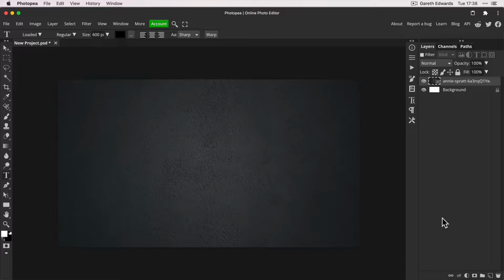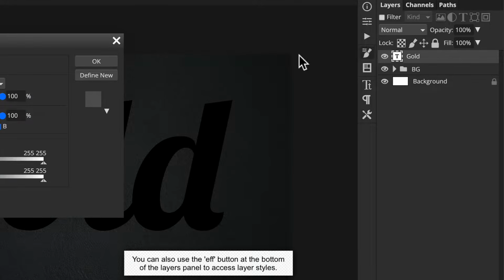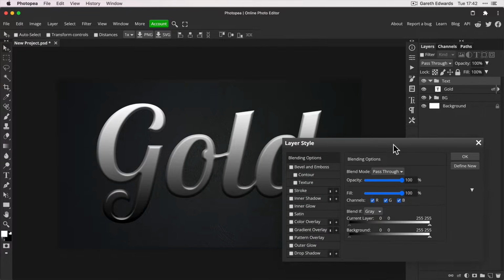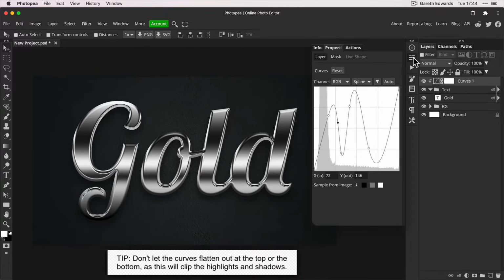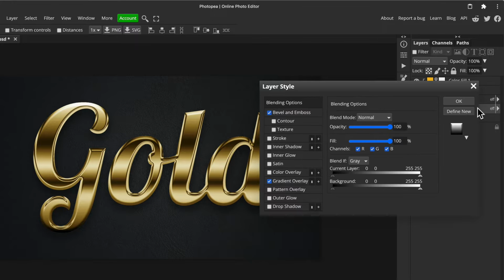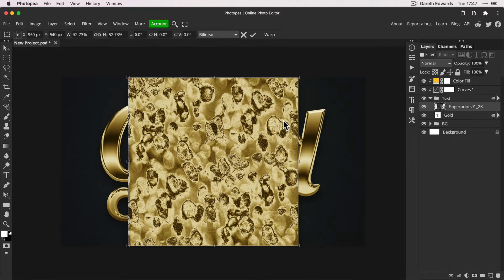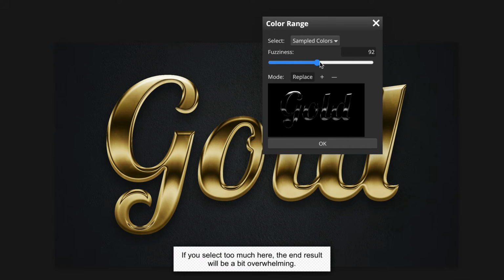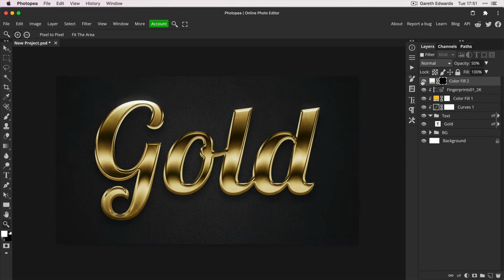How to Make Gold Text in Photopea - Realistic Results!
In this video, we are going to answer the question of how to make gold text in Photopea. This is an intermediate / advanced  Photopea Tutorial as we have a couple of extra steps to create more realistic results for a gold text effect.  But don’t worry - follow step by step and anyone will soon be making their own 24 carat masterpieces!